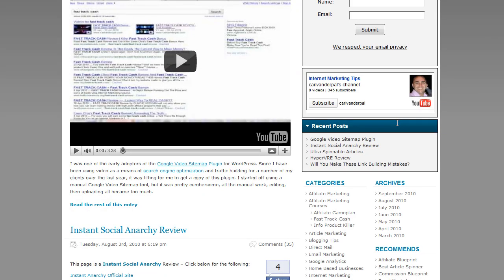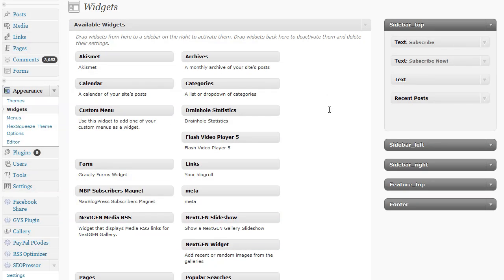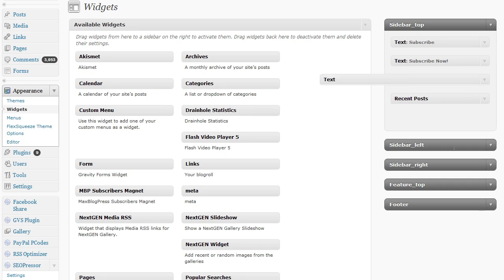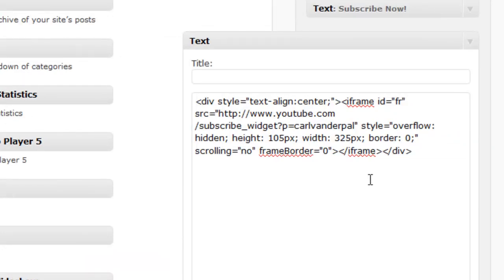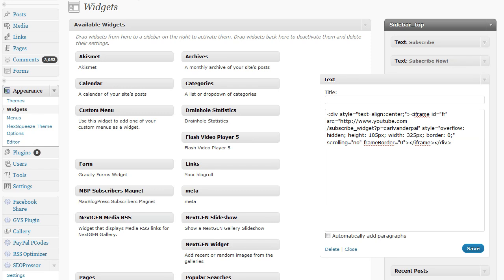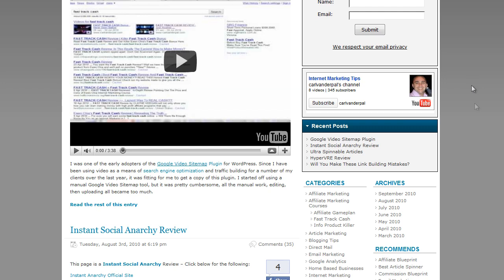Youtube Subscription Widget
In this video I show you how to put a Youtube Subscription Widget on to your blog.

*** NOTE: To Fix The Quotation Marks Error ***

Some people when they copy from my blog have had errors, this is because of the quotations marks not being the proper ones, you need to change all quotations marks from the " (forward leaning ones) to the " (straight up and down ones), do this inside NOTEPAD or similar, and not in MS WORD do a global search and replace. :)